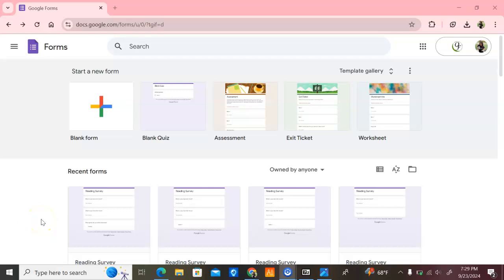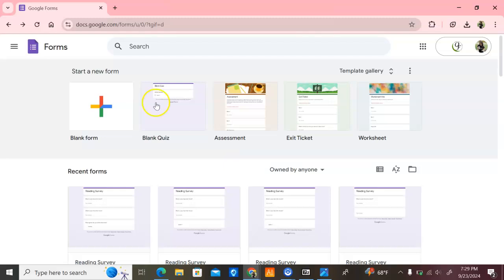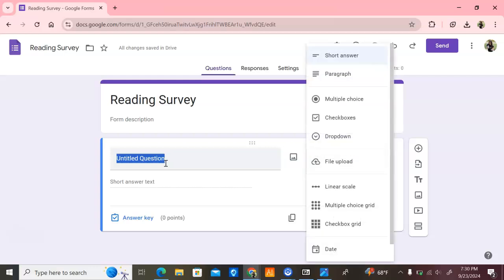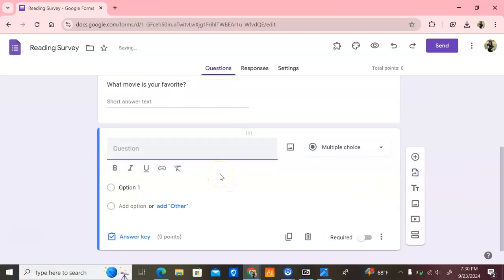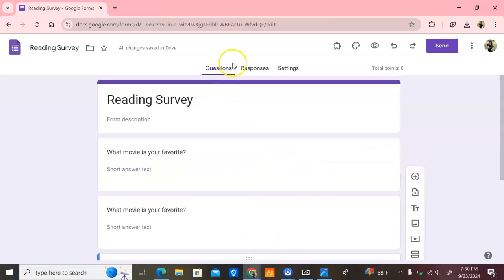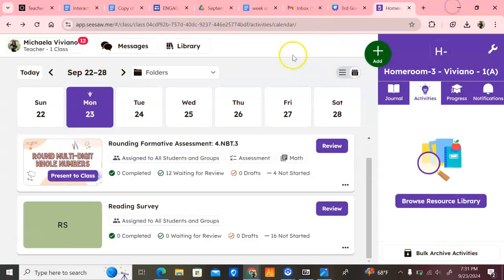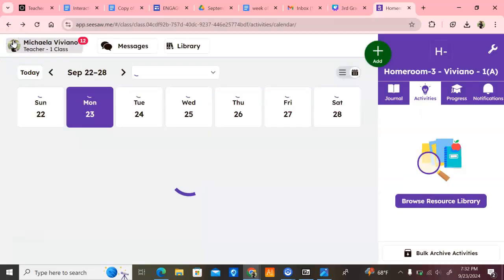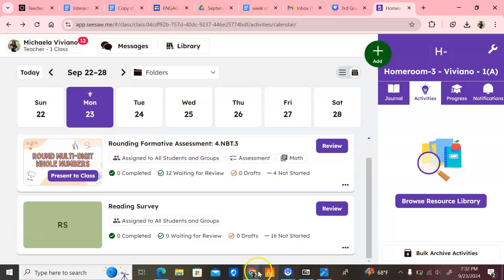Explaining how to create Google form